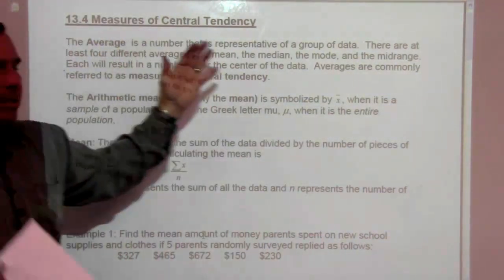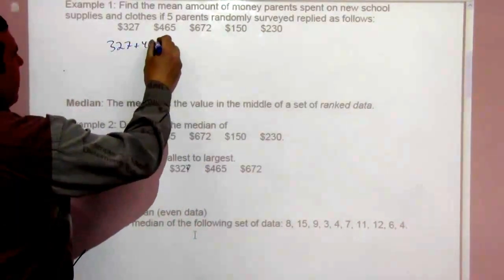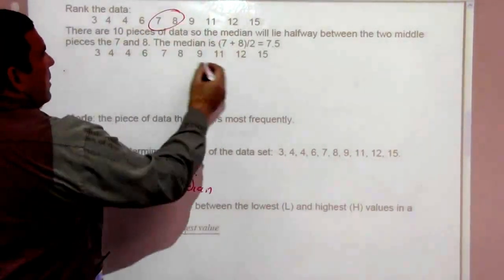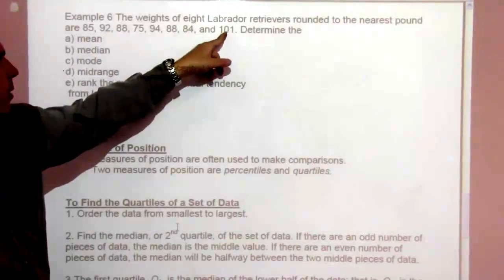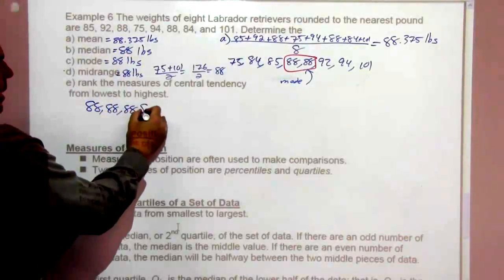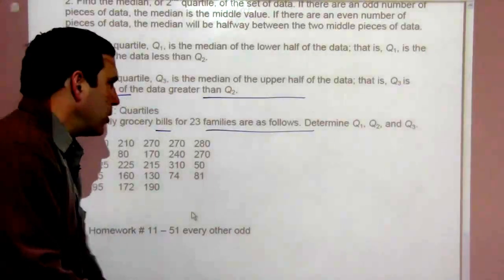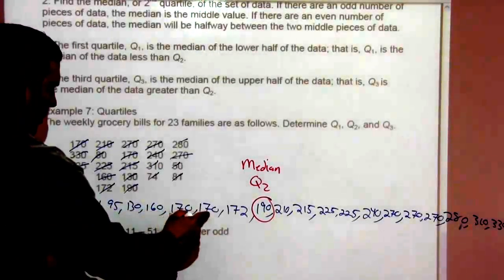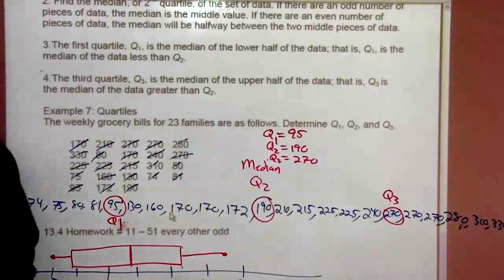Math 120 13-4 Measures of Central Tendency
This lesson covers measures of central tendency, including mean, median, mode.